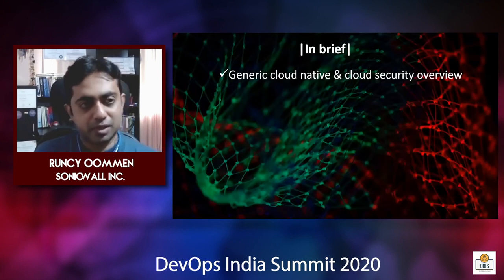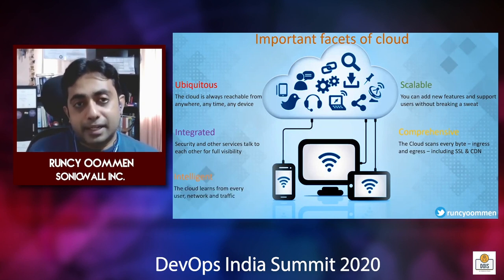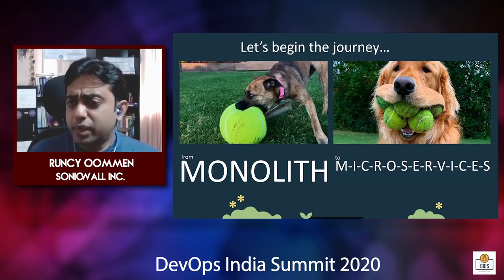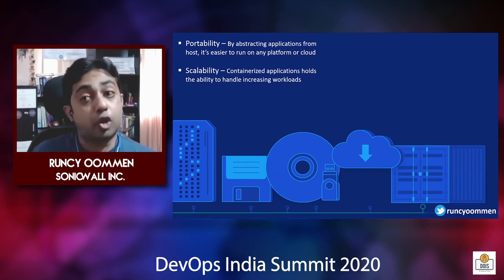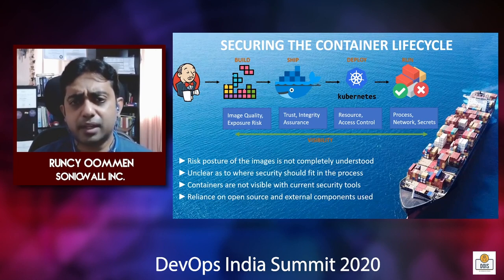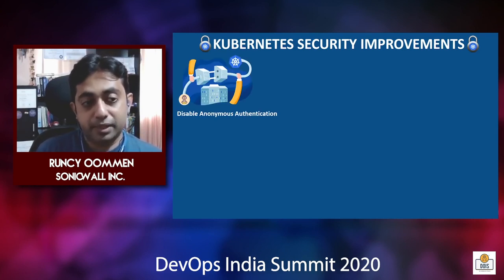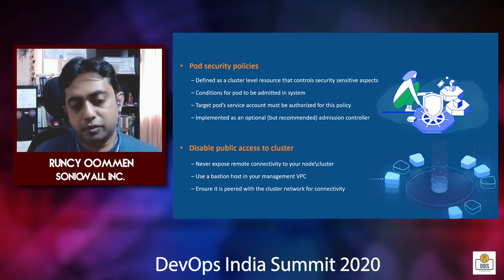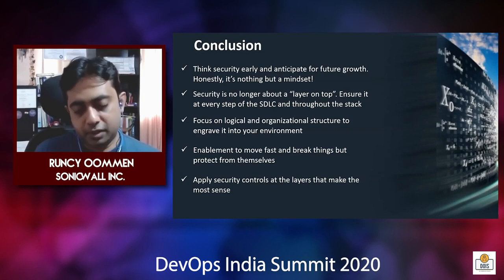security for cloud native workloads by runcy ooman 720p